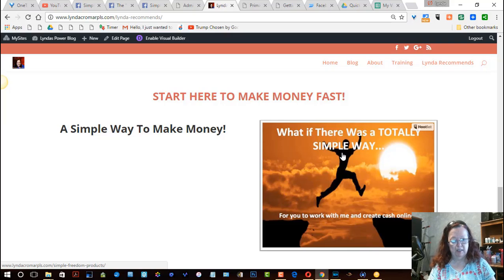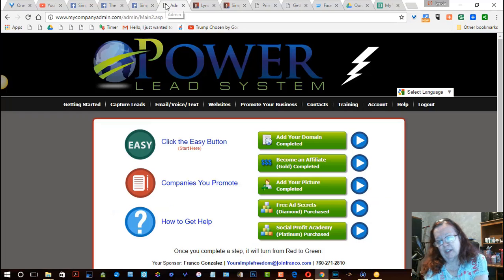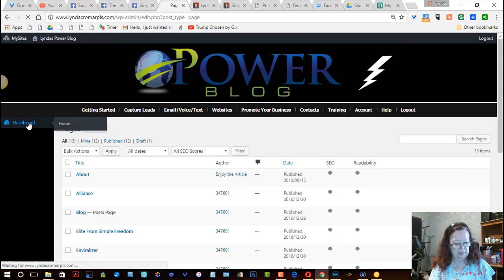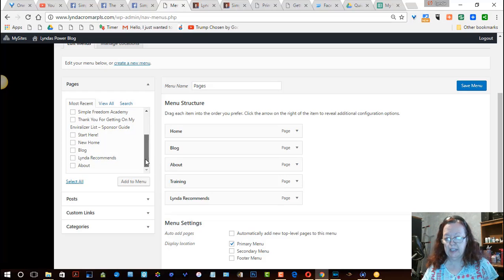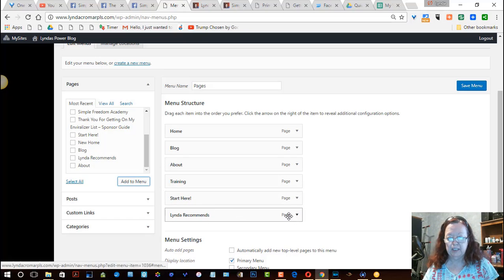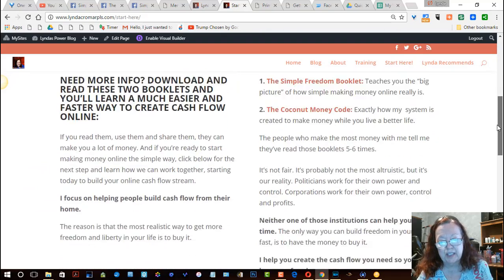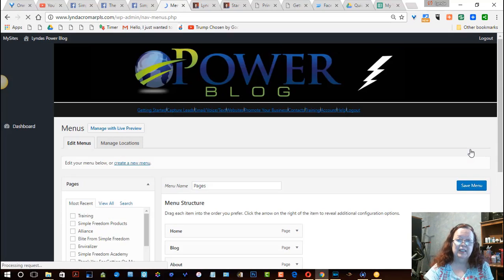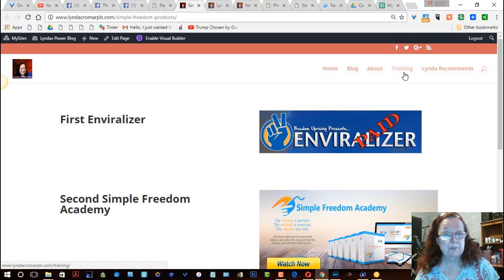Power Lead System with Power Blog Creating Pages